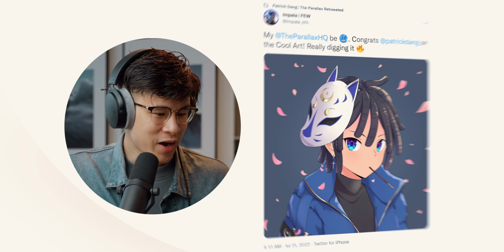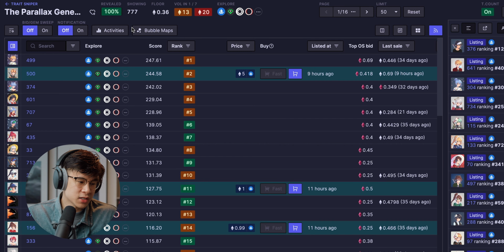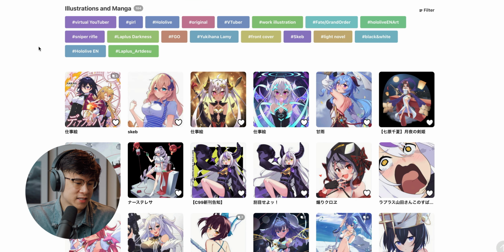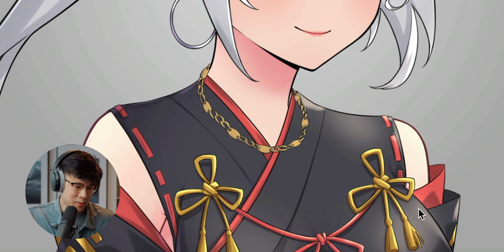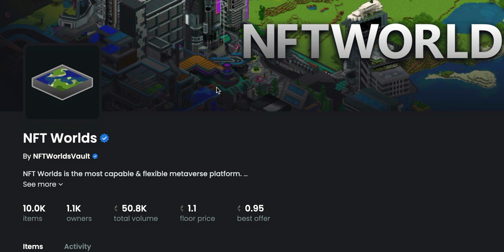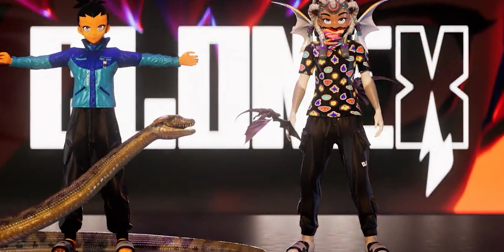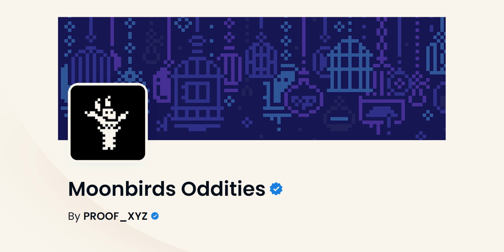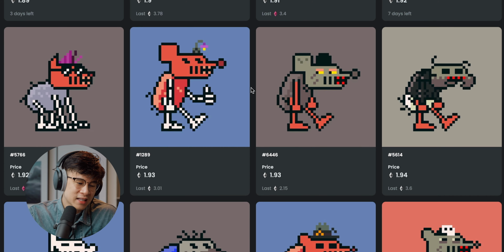BREAKING NFT News & BULLISH NFT Project | Minecraft NFT Ban, CloneX NFT, The Parallax NFT, Moonbirds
Explore BREAKING NFTs News about July Top NFTs Projects (CloneX NFTs, Minecraft NFT BAN, The Parallax NFT, Moonbirds Oddities NFTs, HTMKER NFTs)

0:00 BREAKING NFT News & BULLISH NFT Projects | Minecraft NFT Ban, CloneX NFT, The Parallax NFT, Moonbirds NFT, Oddities NFT
0:21 The Parallax NFT Reveal & Artist
5:24 Minecraft NFT BAN - NFT Worlds NFT
6:44 Clone X NFT - RTFKT STudios
8:14 Moonbirds NFT - Moonbirds Oddities NFT
9:31 HTMKER NFT

In this video, we'll look at the The Parallax NFT recent art reveal on Opensea to see if it's good for NFT flipping, flipping NFTs. Then we'll cover the breaking NFT news about Minecraft banning NFTs and how it affects NFT Worlds NFTs. Then, we'll look at upcoming NFTs to buy HTMKER NFTs. After that, we'll discuss Moonbirds NFT Moonbirds Oddities NFTs to see whether it's a hyped NFT.

The Parallax is a media company committed to helping you navigate the new frontier of NFTs, Web3, and crypto.